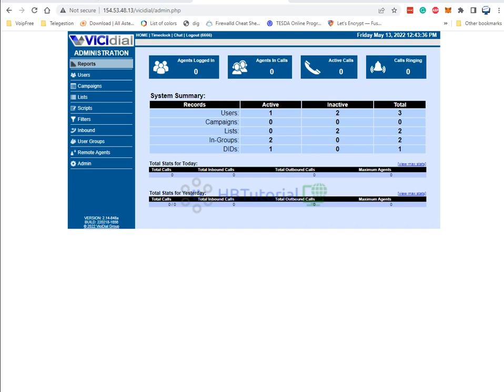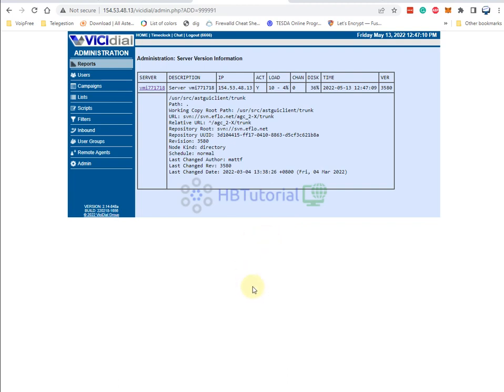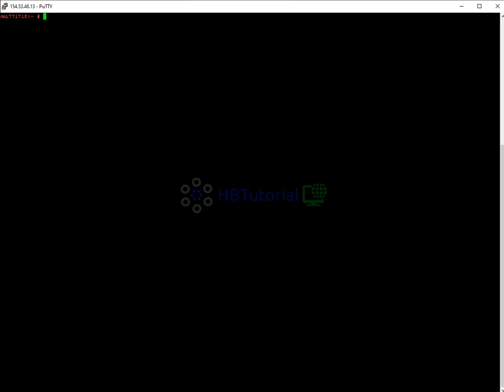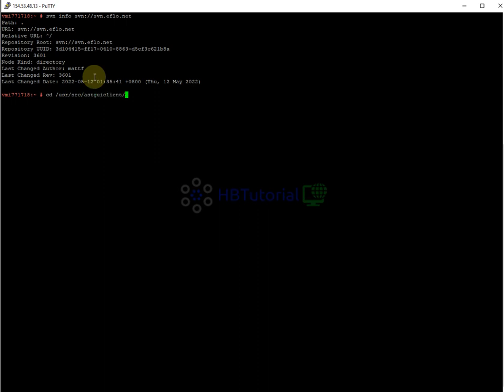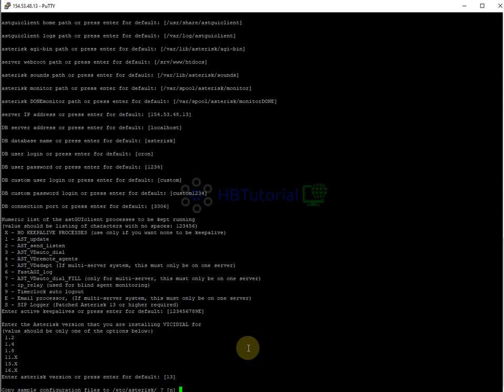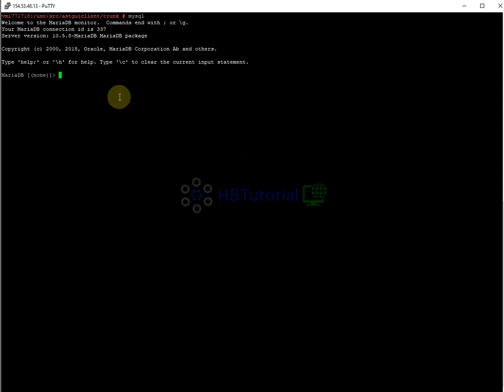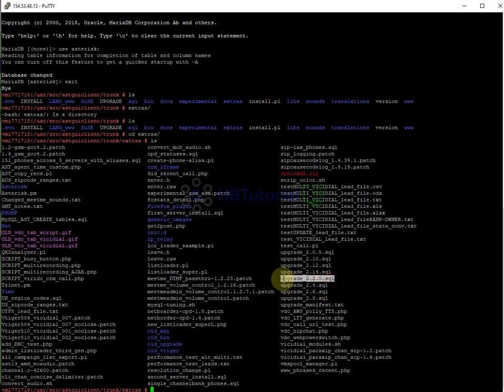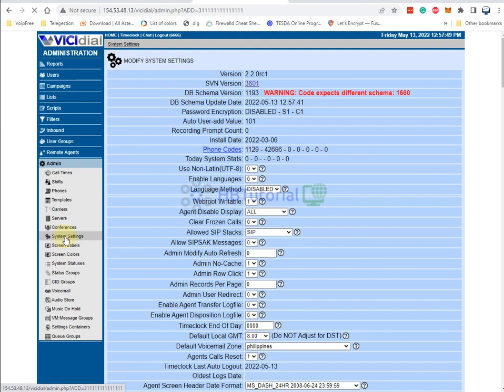Vicidial SVN Update & Upgrade Guide | Optimize Your Dialer System to Maximize Call Center Efficiency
Unlock the full potential of your Vicidial ViciBox 10 with the Ultimate SVN Update & Upgrade Guide! In this exhaustive tutorial, we dive deep into optimizing your call center’s performance, ensuring that your dialing system is not only efficient but also cutting-edge! Are you ready to elevate your operations and lead your call center to new heights of productivity? This comprehensive guide walks you through every essential step of updating and upgrading your Vicidial ViciBox 10 system.

## Why Updating Your Vicidial ViciBox 10 Matters
Keeping your ViciBox updated is critical for maintaining peak performance, ensuring security, and harnessing the latest features tailored for user needs. Whether you’re a novice just getting started or an experienced tech professional, this guide is custom-made to accommodate all skill levels.

- Step-by-Step SVN Update Thoroughly understand the complete and intuitive process to carry out an SVN update on your Vicidial ViciBox.

- Effective System Upgrade Insights Discover how to seamlessly upgrade your system to enhance functionality and enjoy new features.

- Backup and Restore Procedures Essential techniques to backup your data and restore it when necessary—ensuring that nothing vital is ever lost.

- Enhanced Security Protocols Implement modern security measures to safeguard your sensitive information from potential breaches.

- Troubleshooting Common Issues Gain valuable insights into common pitfalls and how to resolve them swiftly, boosting operational uptime.

- Best Practices for Call Centers Receive expert advice on optimizing your Vicidial setup to achieve peak performance.

# Introduction to Vicidial
Vicidial is a sophisticated open-source contact center solution favored by businesses across the globe for its flexibility and robust features. When paired with ViciBox—a pre-configured version of Vicidial—it becomes a formidable tool for effectively managing both outbound and inbound calls.

# Key Benefits
- Increased Efficiency Simplify operations for better productivity and heightened staff performance.

- Cost-Effective Solution Enjoy a high-quality dialing system without stretching your budget.

- User-Friendly Interface Navigate intuitively with easy access to all necessary features.

Learn from an industry expert with years of specialized experience in the call center technology sector. Our instructor is dedicated to imparting practical knowledge aimed at enhancing your understanding and management of Vicidial and ViciBox systems.

# Additional Resources
- Back-Up and Restore Tutorial [Watch here](https//

- Recommended Hosting Providers Research reliable hosting providers like Contabo, Interserver, Hostinger, and Namecheap to ensure your Vicidial system runs flawlessly without hitches.

Don’t miss out on the opportunity to revolutionize your dialing experience! Watch till the end and turbocharge your call center operations today with our Vicidial ViciBox 10 SVN Update and Upgrade Guide!

Skype :  live:.cid.9b6cdbf98b6441ef
Bitcoin : 3NgvUXBQyyR1agEZFRtPkdwvGPwRtNjapx